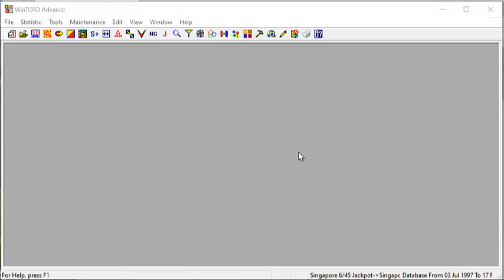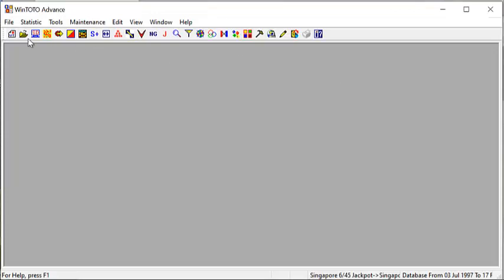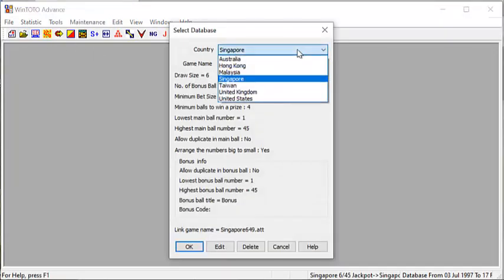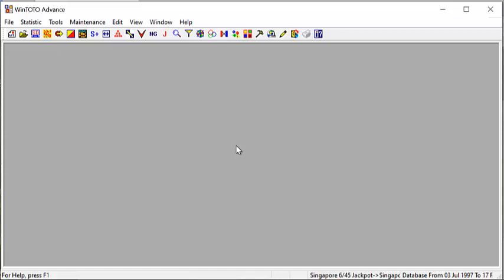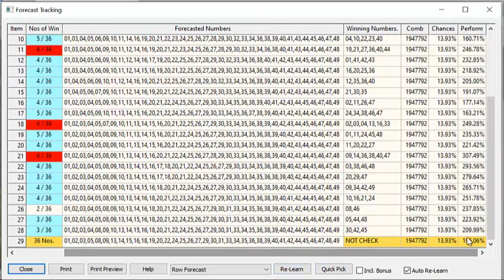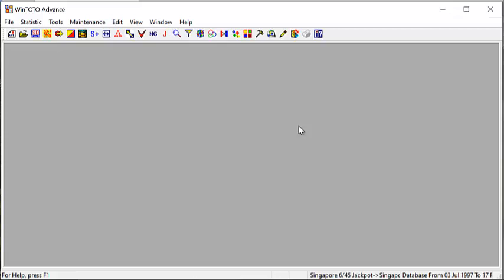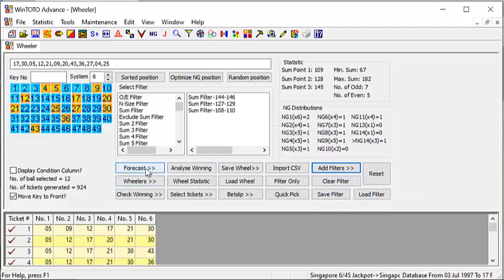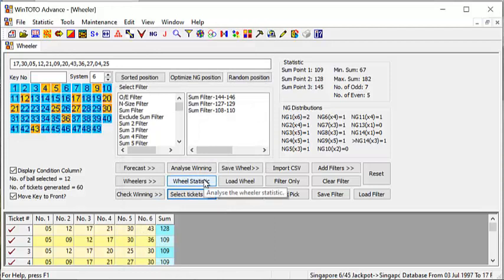WinToto Advance Software Tips For 20 February 2020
In this video, I will be sharing with you on how to maximize your play using one of your latest feature known as Shift Forecast.

How to get a group of Toto Numbers within the shortest possible time

You can get all the above from the use of WinToto Advance Software, and you get to know how to use from watching the video.
This new version is mind-blowing and urges all to upgrade and to purchase WinToto Advance Software if you have yet to do so. I will be sharing with you in this video how to wizard pick with sum point.

Do take note of the group of Toto Numbers as mentioned in the video.

If you find the video of great help do feel free email the link to all your friends and relatives so that they could watch the video and to gain the benefit of enhancing their winning chance.